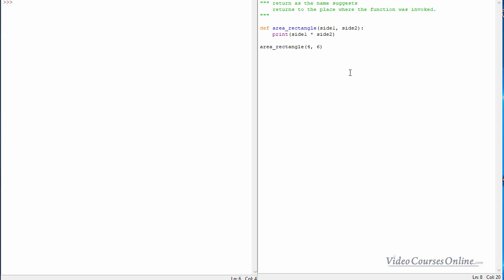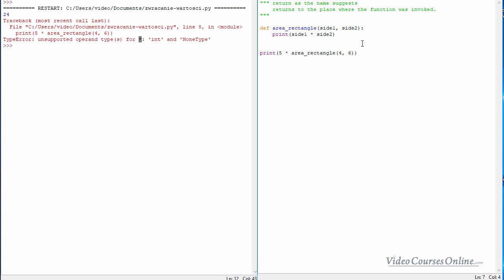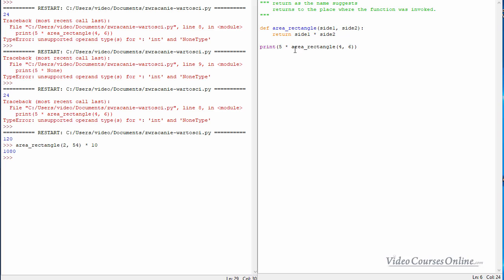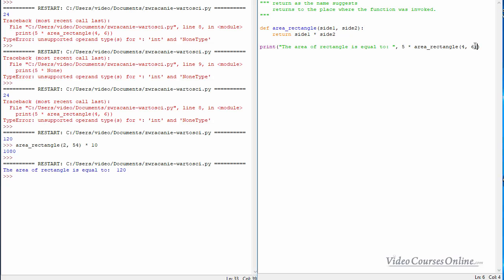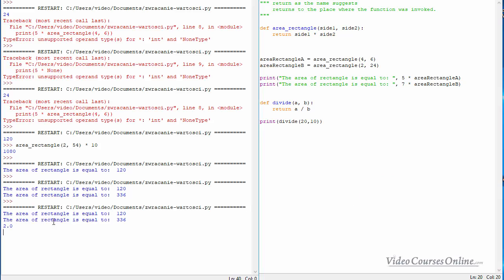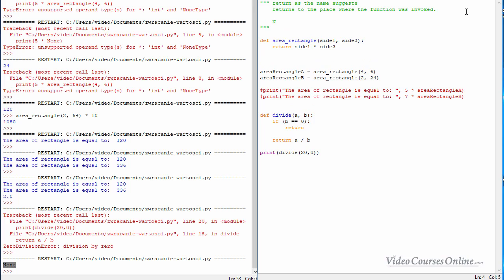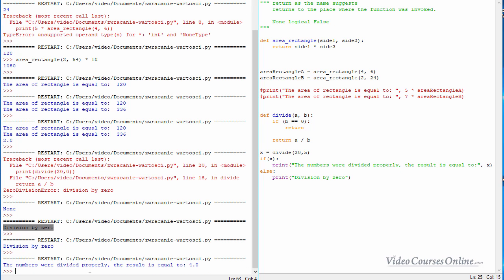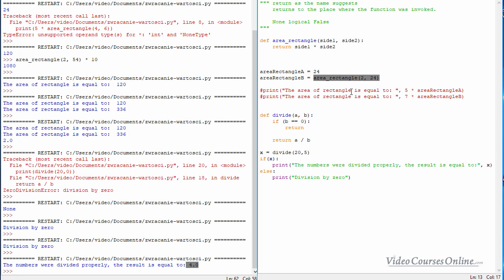40 Returning values return